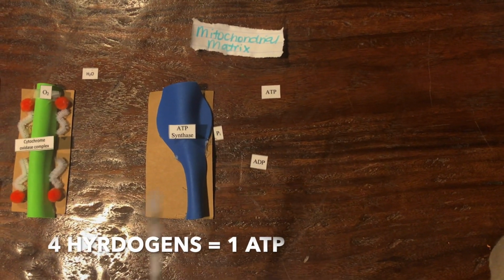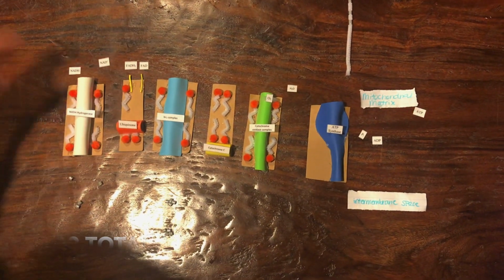Oxidative Phosphorylation Model Video